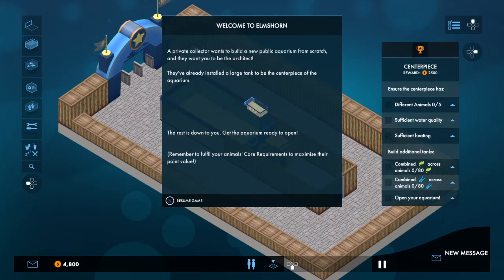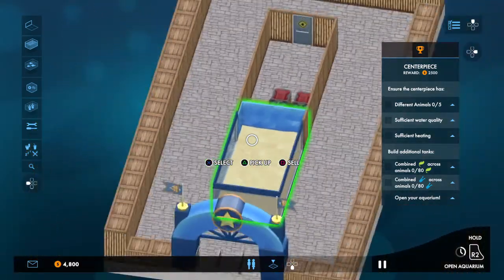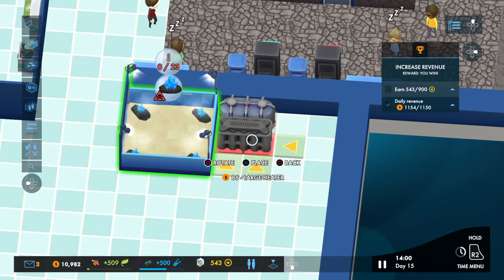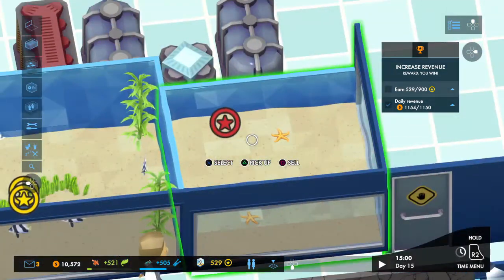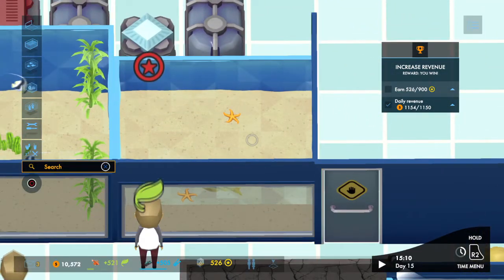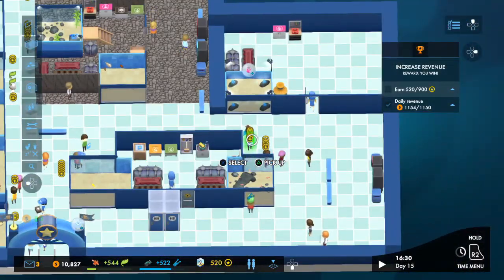Megaquarium Review | Tycoon Game | Build An Aquarium | Fishy Business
Megaquarium is superb and a perfect entry to tycoon styled games. Really well put together game mechanics and the UI as a whole works really well on console too.